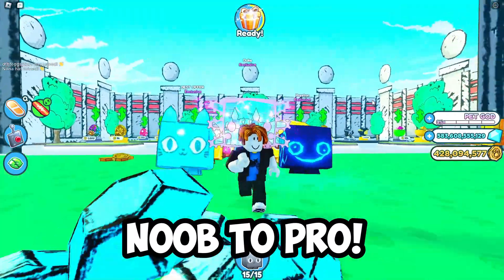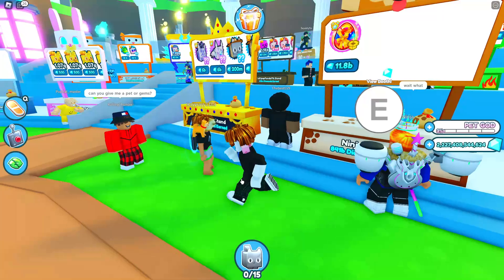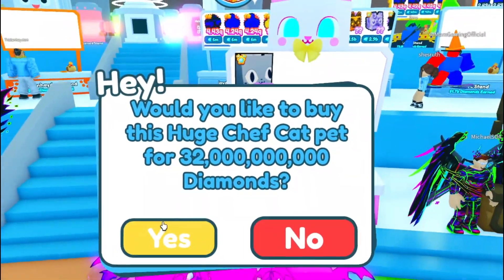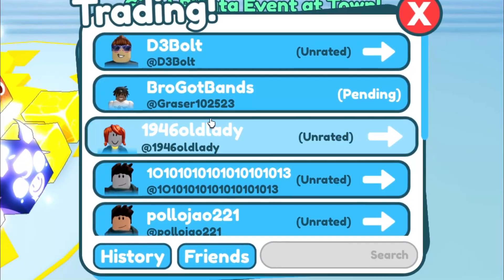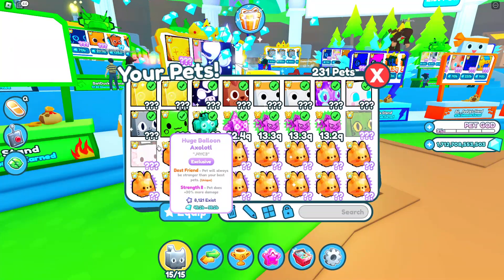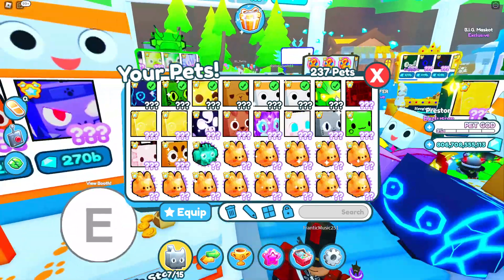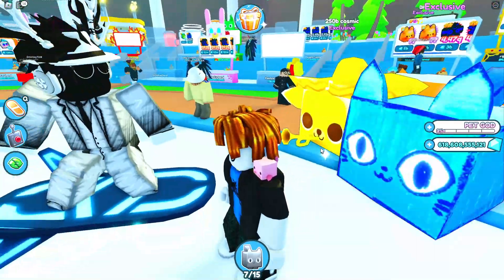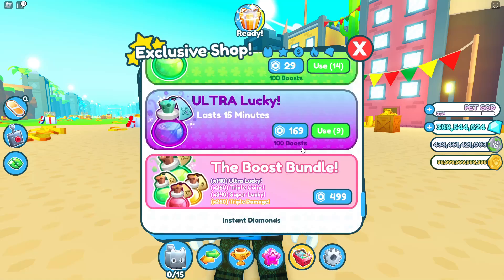Noob Gets EVERY NEW HUGE PET in Pet SImulator X Update!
Today, I have so much new pets in Pet Simulator X Jelly Update!